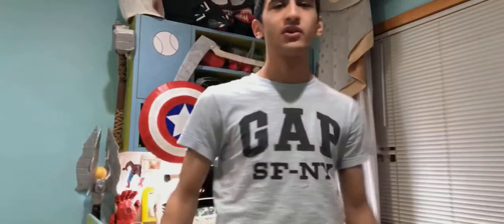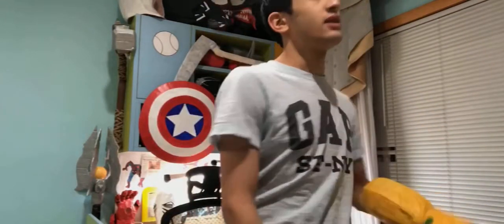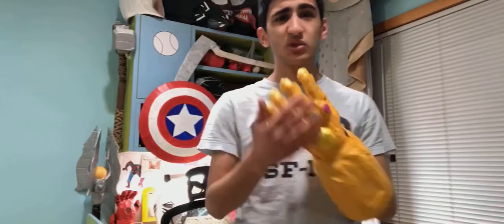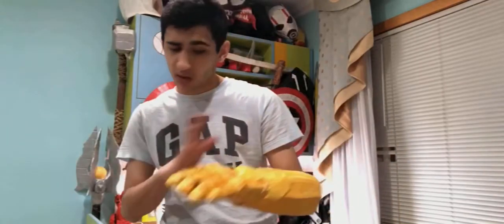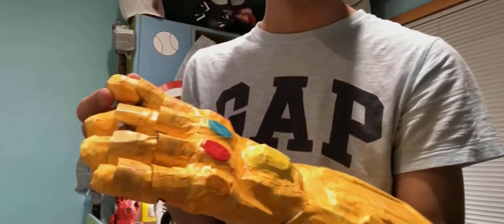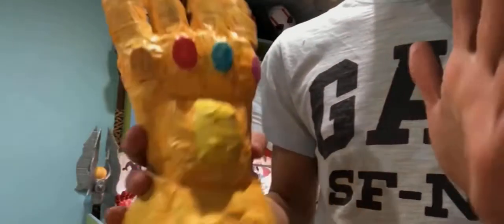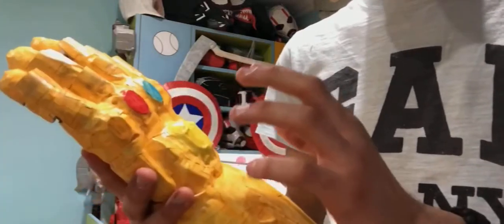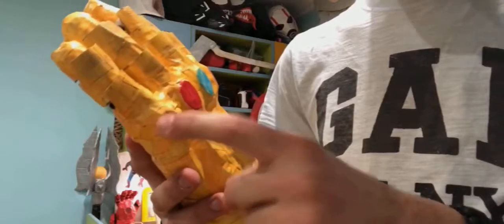New Thanos Infinity Gauntlet V.02 Review